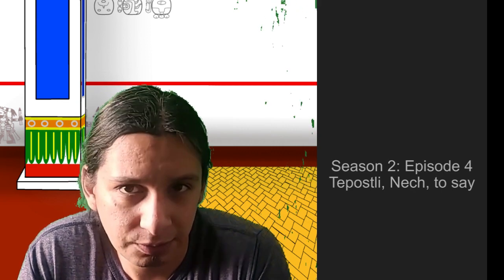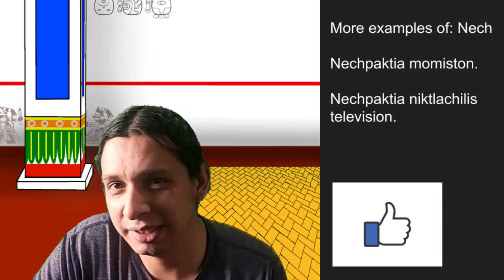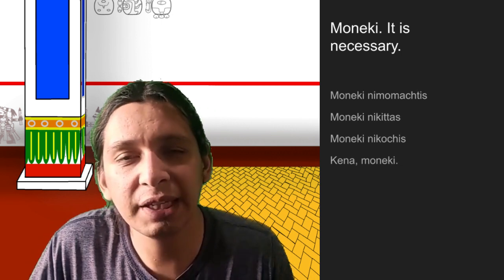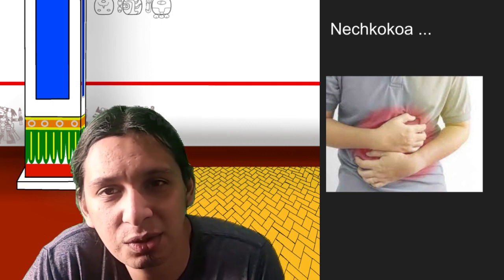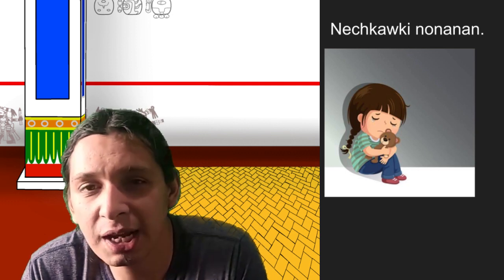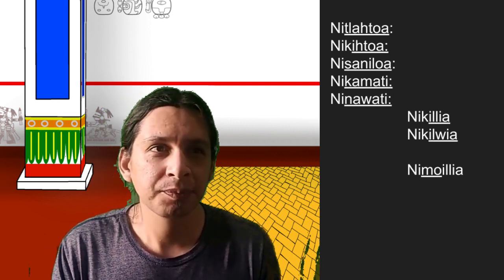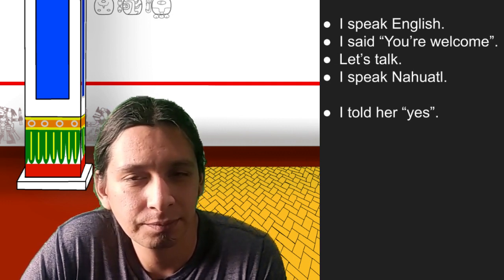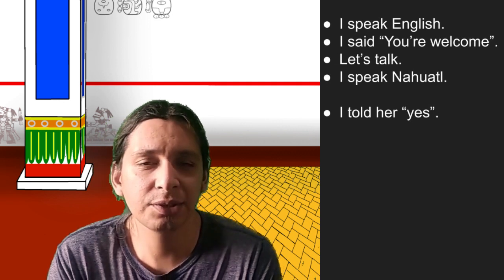S2 E4 Tepostli; To Say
Season 2, Episode 4, where we cover how one word (tepostli - metal, copper) can be used to make many new words.

We also explain the difference between "to say" and "to tell".